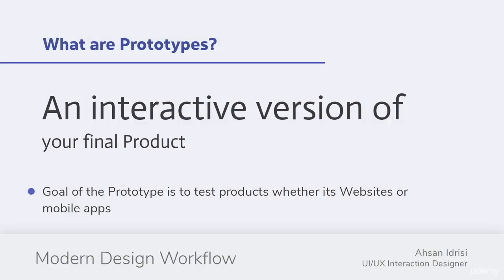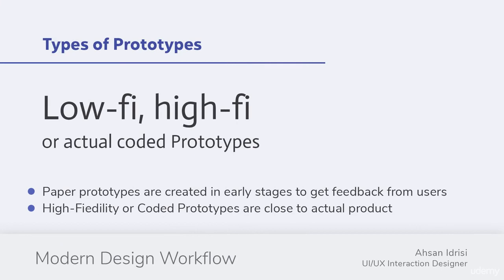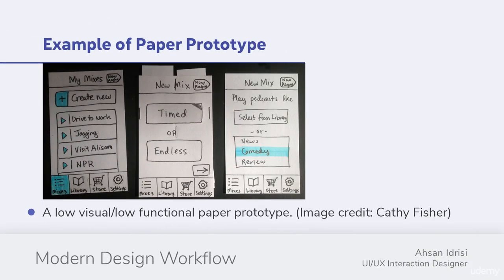12. Prototyping with Invision App (1-3)(1)